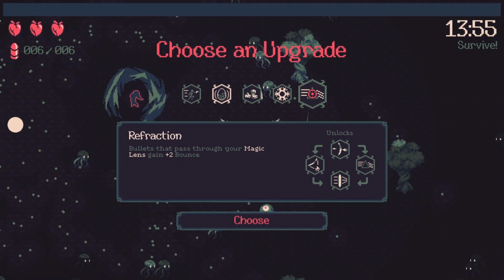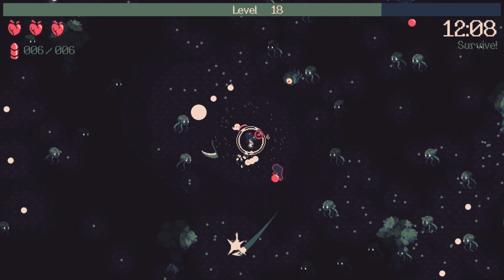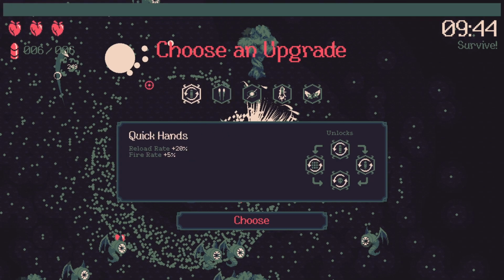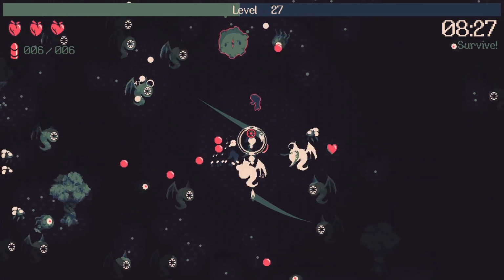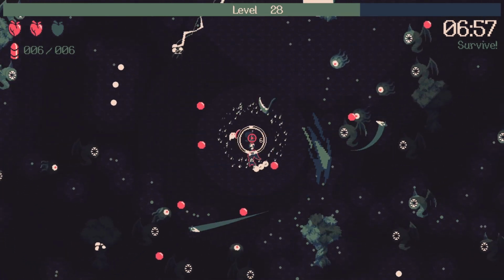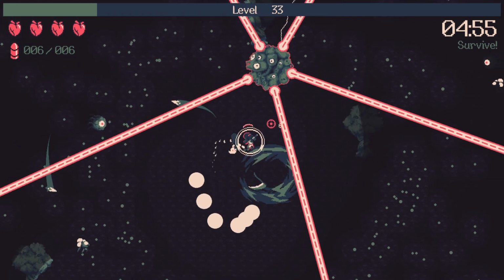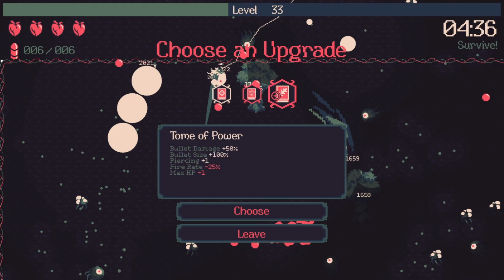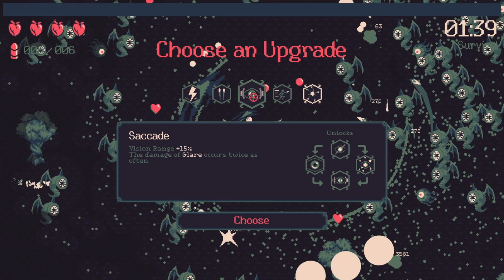2400 DMG HITS COMPLETLY BROKEN HINA ABSURD DPS - 20 Minutes Till Dawn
Shoot down an ever growing horde of Lovecraftian monsters to survive the night. Choose from a variety of upgrades to create unique and game-breaking builds. Unlock a diverse cast of characters and weapons with unique powers.